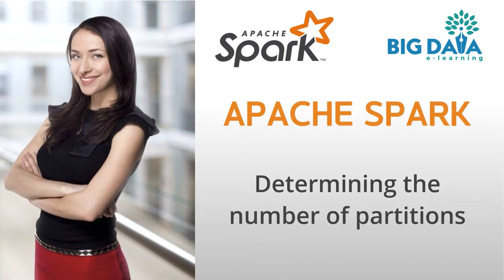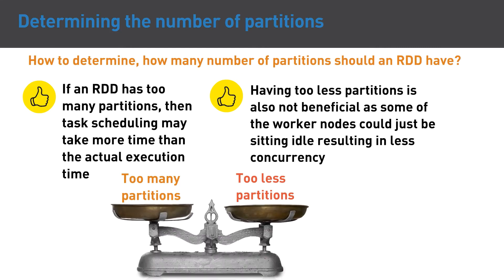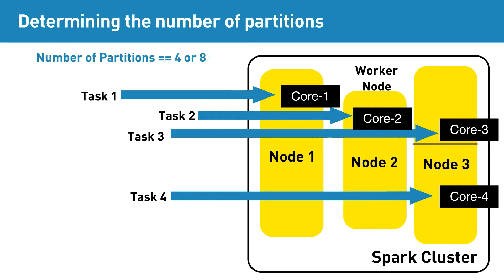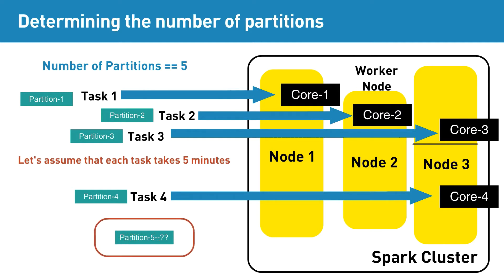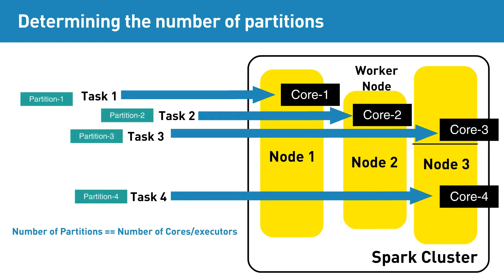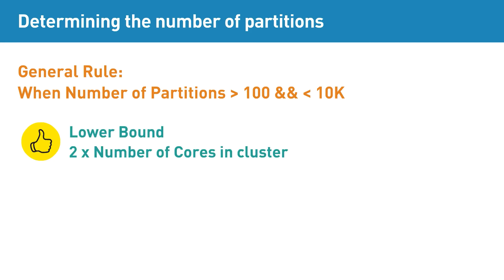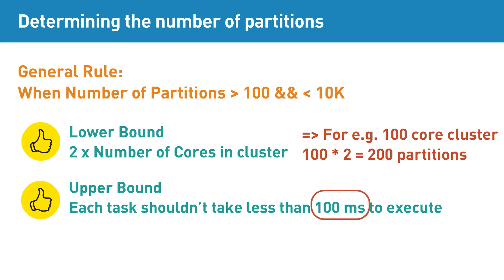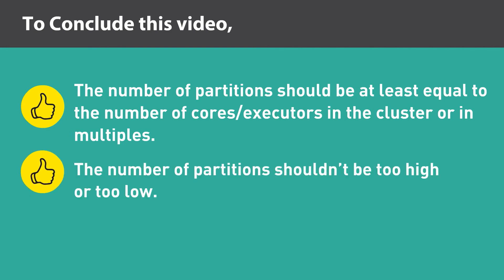Determining the number of partitions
ATTENTION DATA SCIENCE ASPIRANTS:
Click Below Link to Download Proven 90-Day Roadmap to become a Data Scientist in 90 days

How to determine, how many number of partitions should an RDD have? If an RDD has too many partitions, then task scheduling may take more time than the actual execution time. On the contrary, having too less number of partitions is also not beneficial as some of the worker nodes could just be sitting idle resulting in less concurrency. Thus, there is always a trade off when it comes to deciding on the number of partitions. Let’s look deeper on how to determine the optimum number of partitions.

 Apache spark can run as many number of parallel tasks as the number of cores available in the cluster at any moment of time.  If a cluster has 4 cores, then it means spark could run 4 tasks in parallel at any given point of time.  So, we should be setting the number of partitions to be at least 4 or may be 2 or 3 times of that.

Let’s say we have a 4-core cluster.  And suppose we are partitioning the data into 5 partitions

The first 4 partitions will run in parallel using the 4 cores of the spark cluster and gets processed in 5 minutes (Let’s assume that each task takes 5 minutes).

 The 5th partition will be processed as a separate task, which takes another 5 minutes, which leads to 10 minutes of total execution time.

This is obviously not an example of how the resources should be used effectively.

 So, the best way to decide on the number of partitions is to keep it equal to the number of cores in the cluster.  So, in our example, since we have a 4-core spark cluster, the number of partitions should also be 4. This will process all the tasks in parallel and resources will be utilized in an optimal way.

Note that, You can use rdd.partitions.size to find the size of partitions in an RDD.

The general rule when the number of partitions is in range of 100 to 10K partitions is that
● The lower bound for spark partitions is determined by 2 X number of cores in the cluster available to application. So, if it is a 100-node cluster then, the number of partitions should at least be 200, for optimum performance.
● The upper bound for partitions in Spark should not exceed if an individual task takes less than 100 ms time to execute. Why the 100 ms cutoff?  This is because, if each task completes very quickly in less than 100 ms, then it means that the partitioned data is too small and it means that the application is spending extra time in scheduling tasks, rather than leveraging the benefits of concurrency.